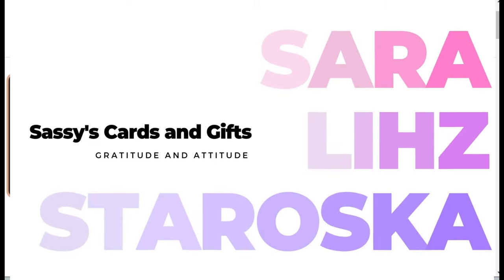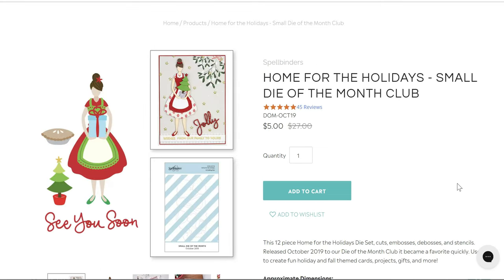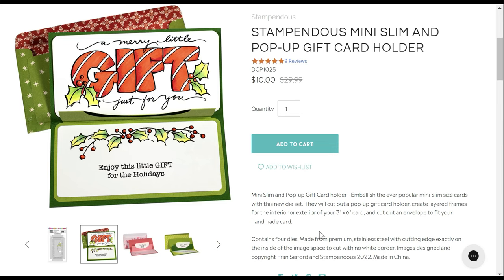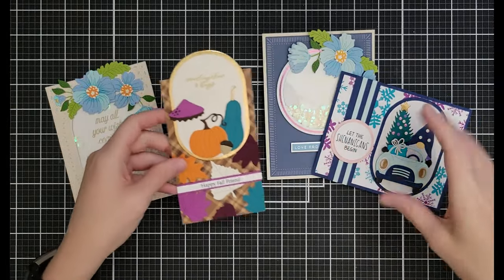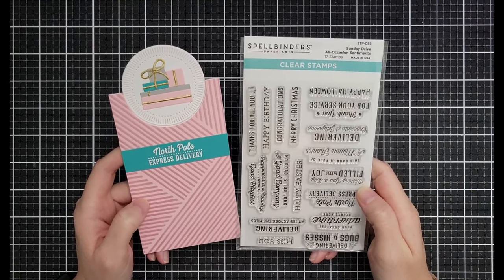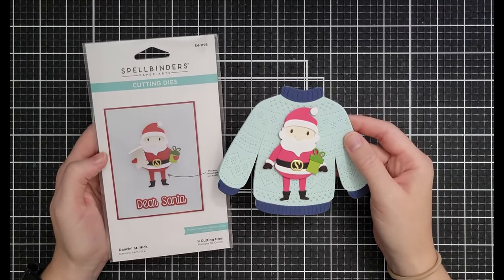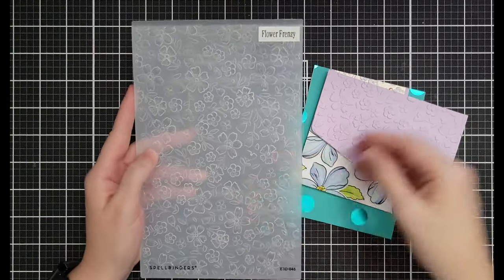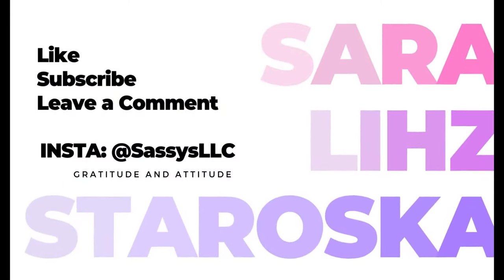🎉🎉Spellbinders Warehouse Sale AMAZING DEALS🎉🎉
WILL SELL OUT FAST

SHOP BY CATEGORY:
• FAVORITE Collections

FAVORITE COLLECTIONS
• Four Petal Thank You

• Seasonal Décor Etched Dies from the Country Garden Collection by Annie...

HOLIDAY TOP PICKS
• Kitty Cats

• Dancin' St. Nick

GLIMMER
• Glitter Wishes

0:00 Intro
0:54 Sale Links
4:06 $1 Deals
5:00 $5 Deals
9:10 $10 Deals
10:32 Favorite Collections
24:09 Holiday
26:49 Basic Shapes
28:05 Embossing Folders
31:34 Glimmer